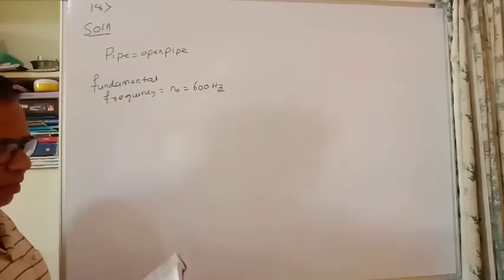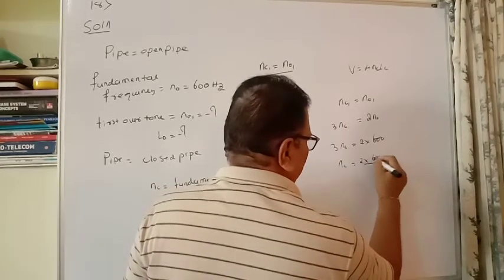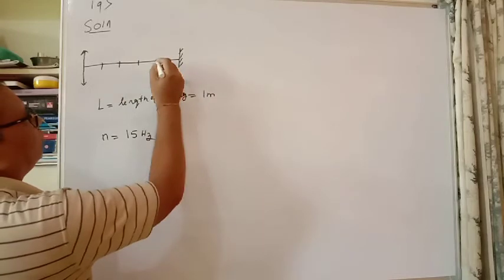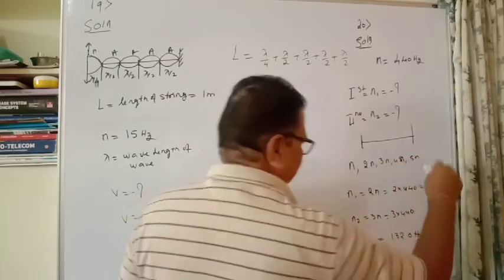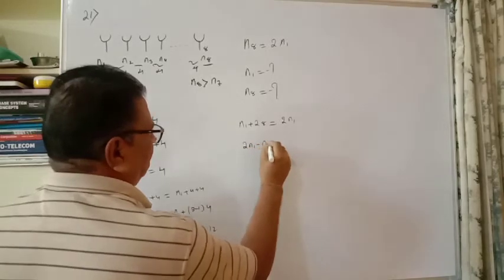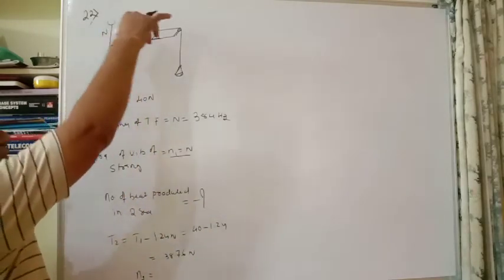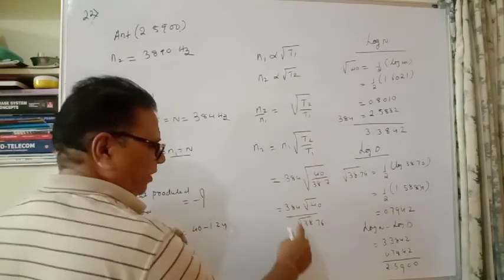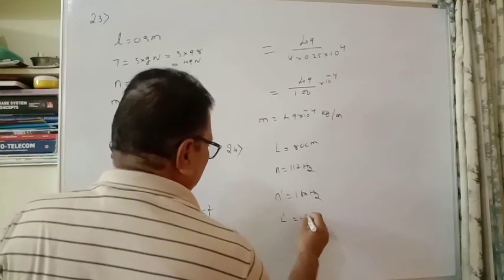JADHAV A B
neumerical